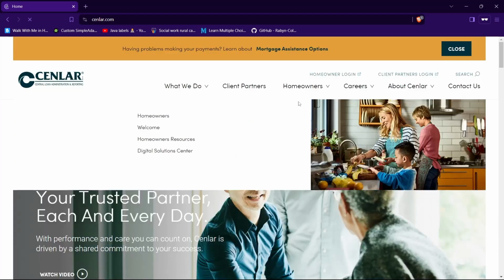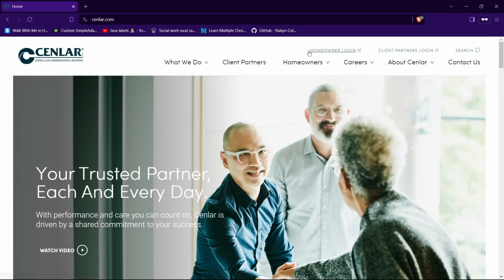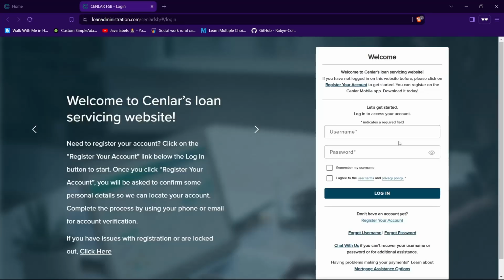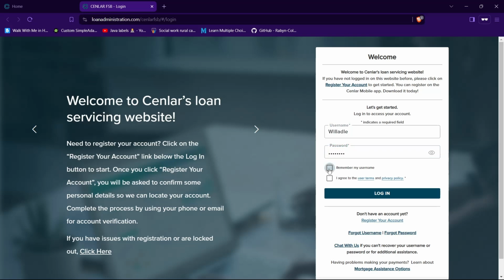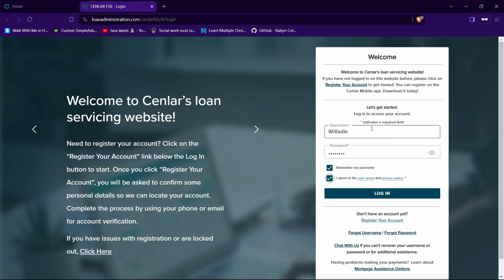How to Login to Cenlar Account 2024?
Access your Cenlar mortgage account effortlessly with our comprehensive guide, 'How to Login to Cenlar.' We'll walk you through the simple steps to log in, allowing you to manage your mortgage details, make payments, and view statements with ease. Learn how to log in to Cenlar today!